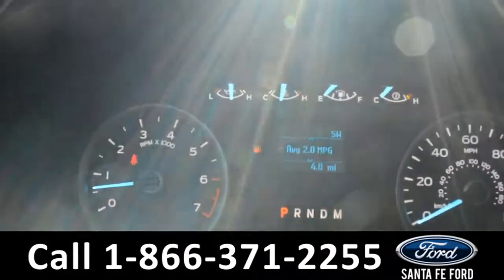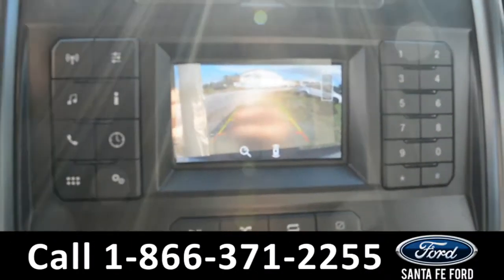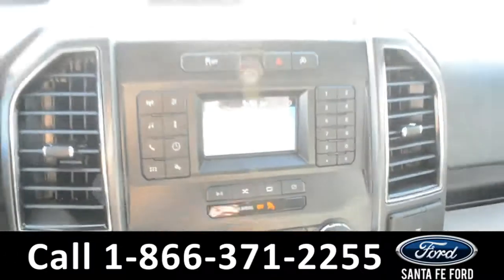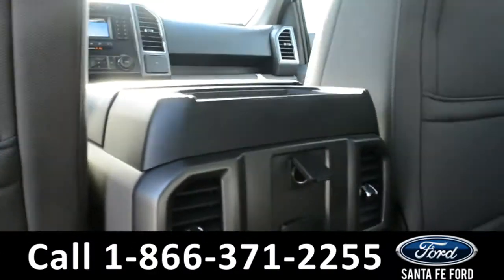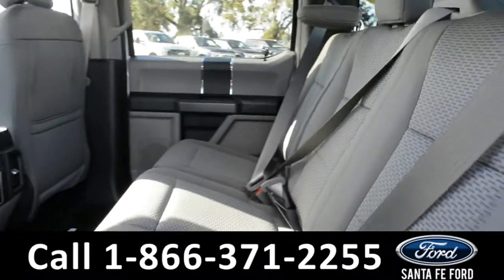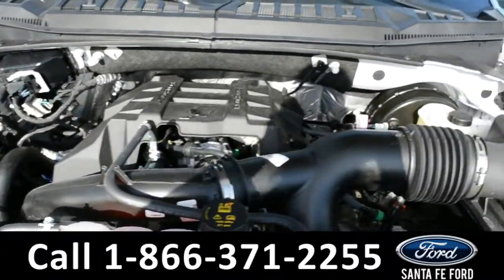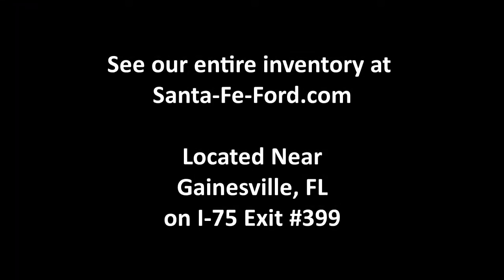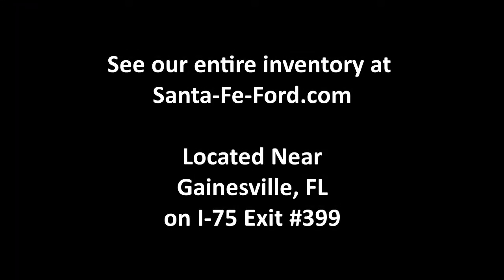Ford F-150 Gainesville Fl 1-866-371-2255 Stock# G-376911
Ford F150 Gainesville Fl 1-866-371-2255 Stock# G-376911 Here's the LINK!

Year: 2018
Make: Ford
Model: F-150 F150
Location: Gainesville, Fl
Engine: 2.7L
Trans: Automatic
Exterior: Oxford White
Miles: 5